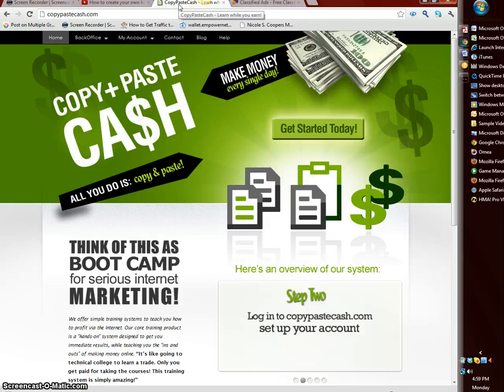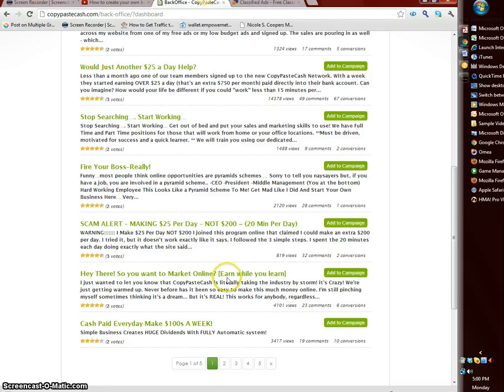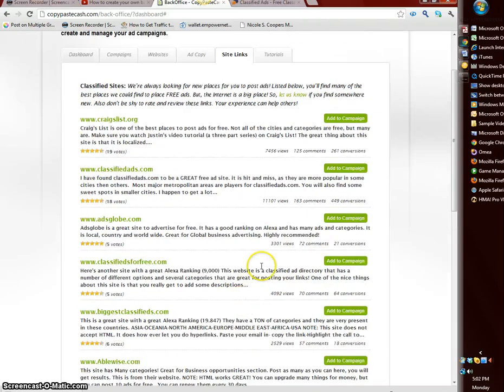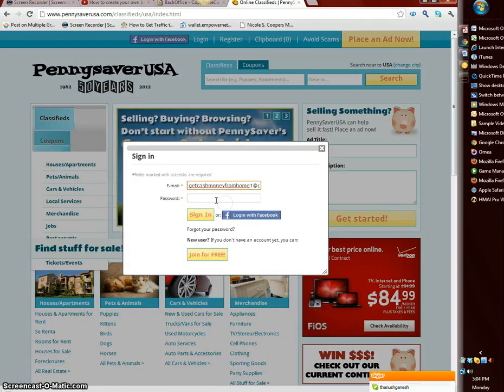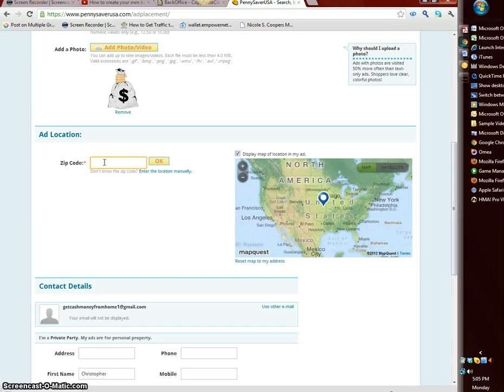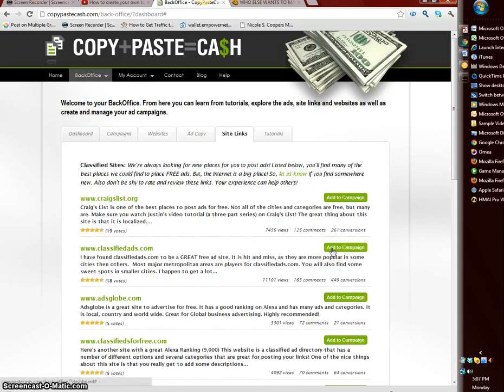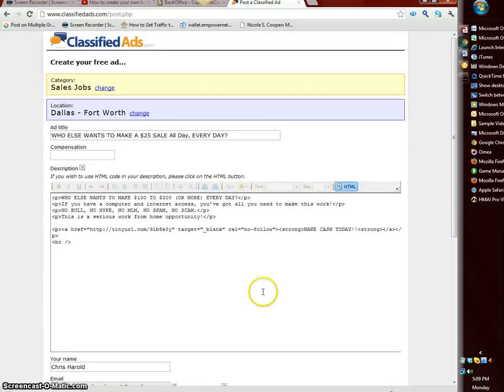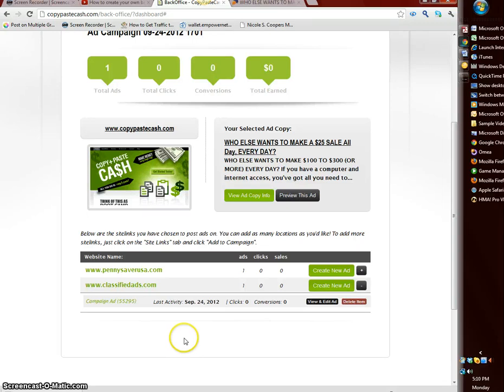Back Office Tour of CopyPasteCash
Tour of Copy Paste Cash.